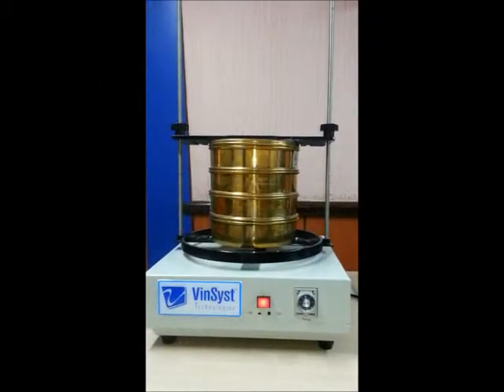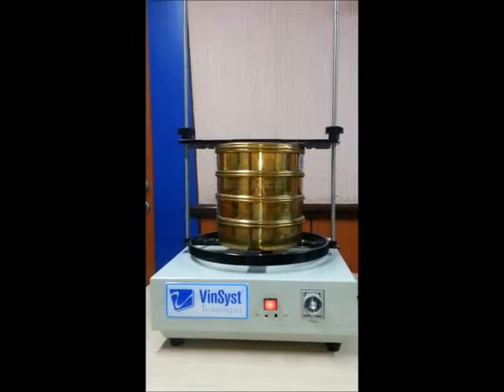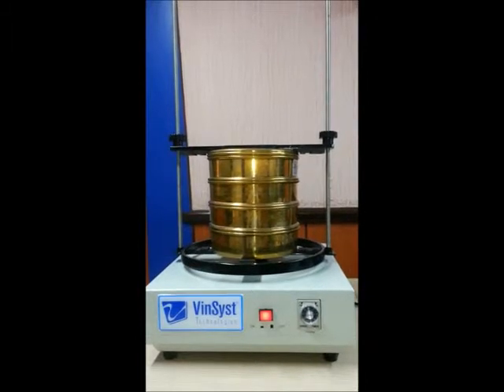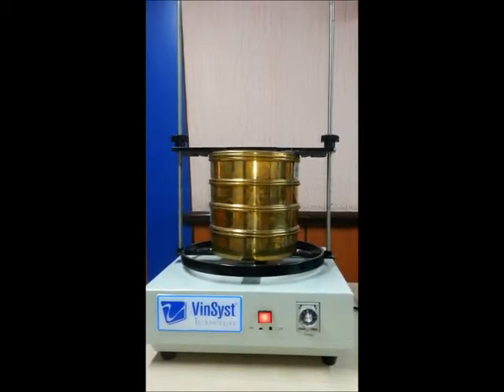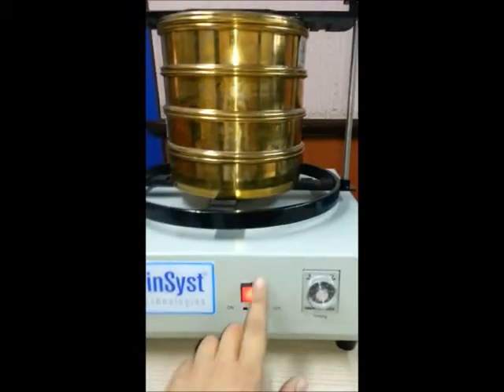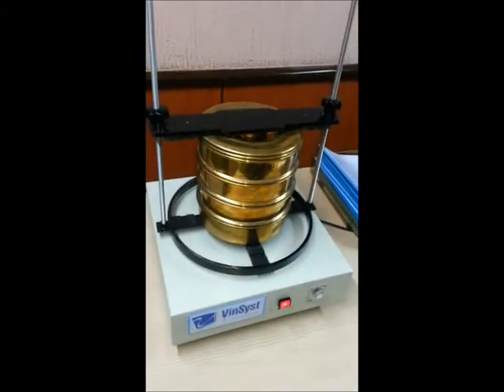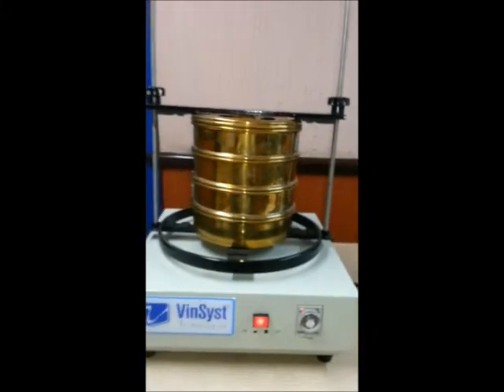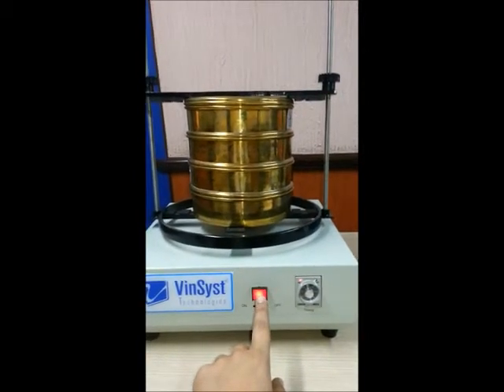VinSyst Electromagnetic Sieve Shaker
Electromagnetic Sieve Shaker Model : VSS-9